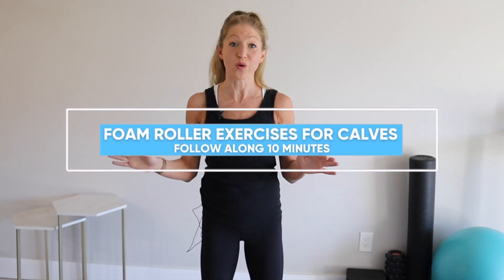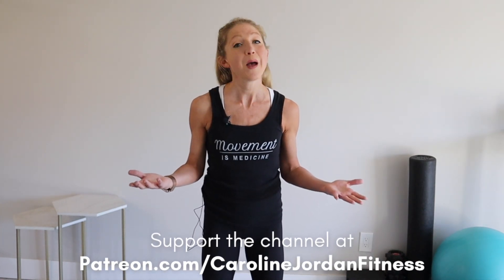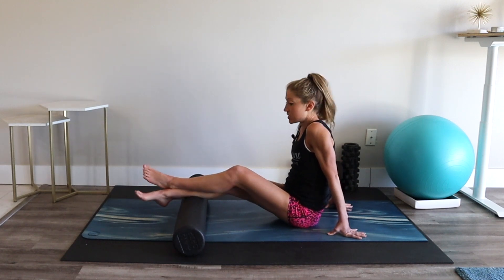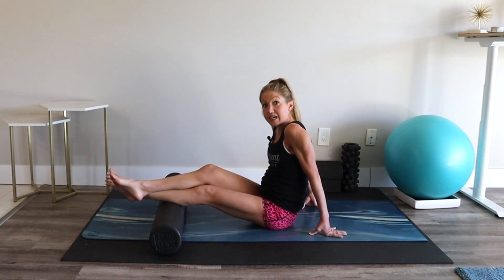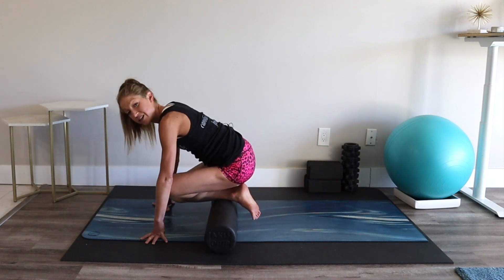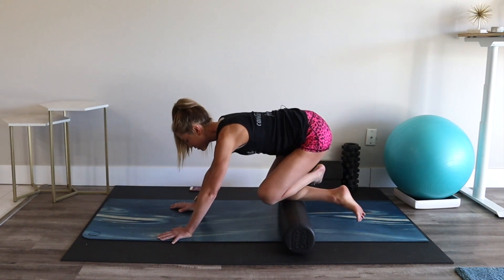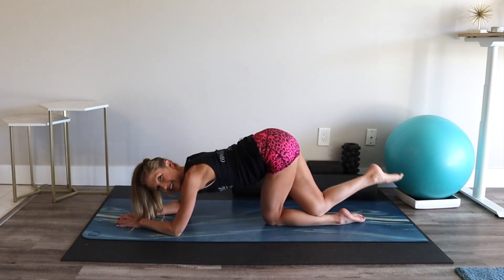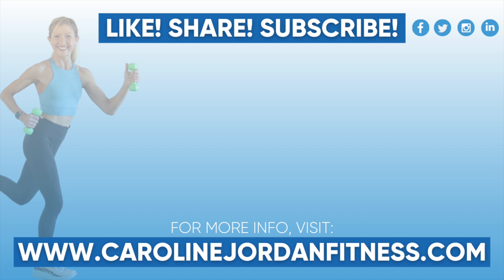Foam Roller Exercises For Calves Follow Along 10 Minutes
Foam Roller Exercises For Calves Follow Along 10 Minutes // Caroline Jordan // For more workouts to help you feel your best,

If you have been experiencing any sort of foot or shin pain, chances are your calves are tight and in need of some foam rolling. When the lower leg muscles get tight, they pull on other areas and create problems. Thats why consistency with foam rolling and self massage can help you recover from injuries and prevent pain from happening. Incorporate this 10 minute calf and shin foam rolling routine into your weekly schedule at least 2-3 times per week to see big benefits. By spending time massaging and releasing the calf area, you’ll have better ankle movement for your squats and deadlifts and allow the ankle to do its job better when you’re running, jumping, skipping, or walking. You will not regret taking a little bit of time for some lower leg TLC - your body will thank you and you'll be able to stay active!

In this video, I’m going to show you a simple calf foam rolling techniques you can use to relieve tightness in your  muscles. Use this foam rolling technique to help treat chronic tightness and discomfort in your calves, shins, ankles, and feet.

-Caroline Jordan

Caroline Jordan